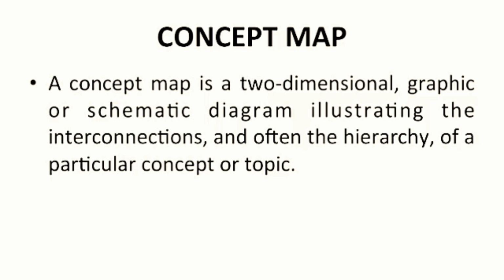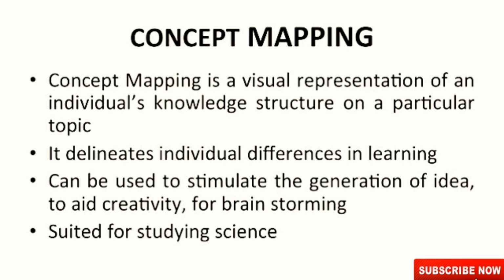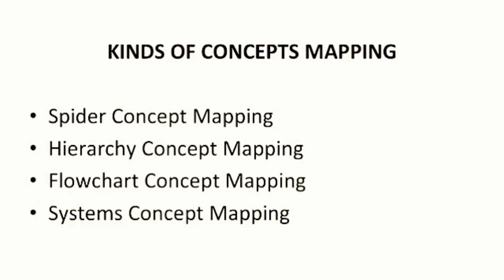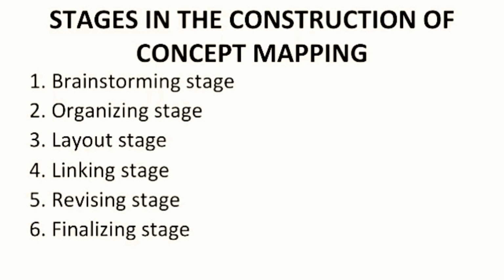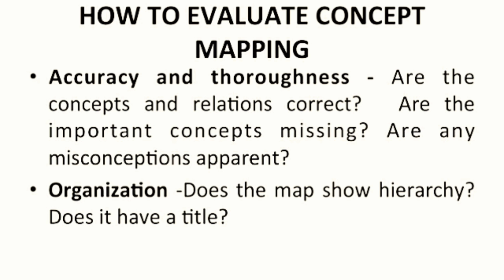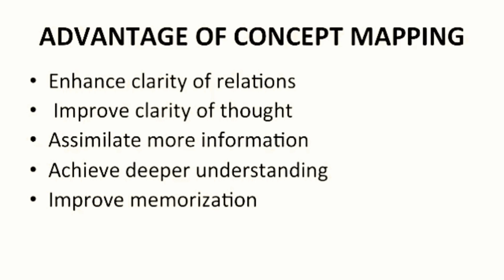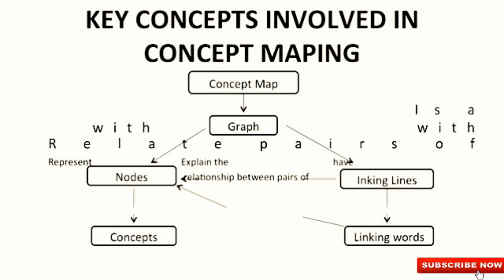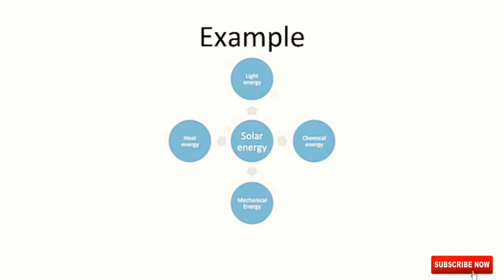Course 510 Nios deled English lecture.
Nios deled lecture in English Course 510 concept mapping in science,
 nios english lecture 510

Nios English lecture

1. How to get d.el.ed. Lecture English.

2. How to which lecture video.

3. How to get study material english.

4. How to study d.el.ed.

5. Nios d.el.ed. Lecture English video watch online.